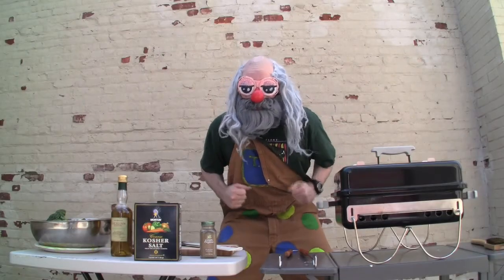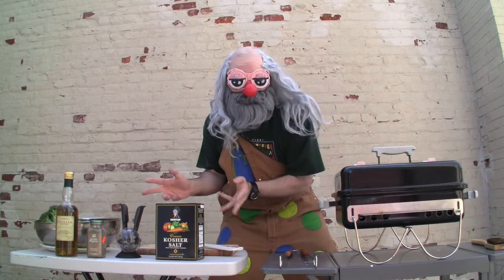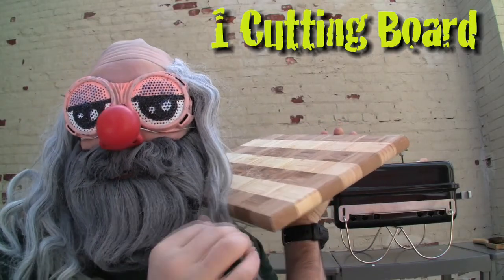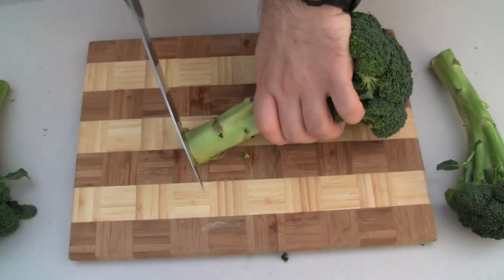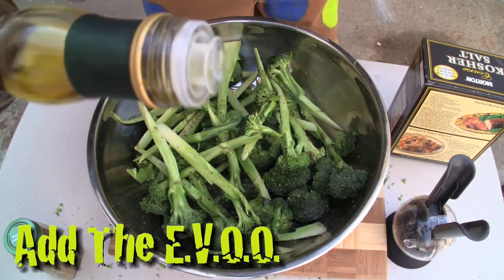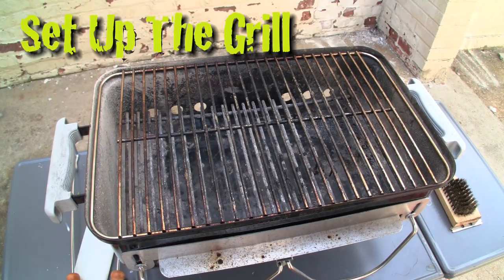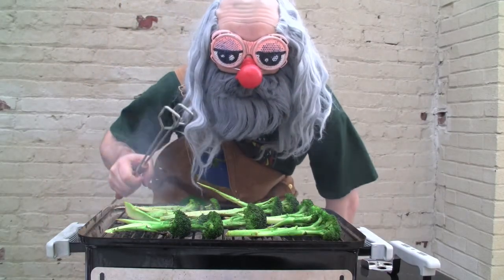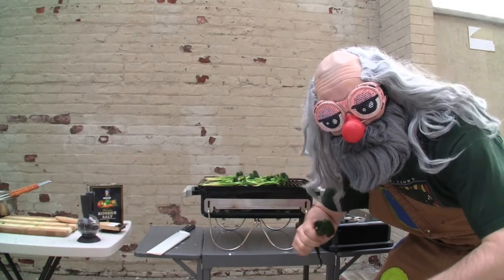BBQ Broccoli With Uncle Pappy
Howdy doo folks,

This is the first episode of my new tutorial series, "With Uncle Pappy". Just in time for the summer BBQ season. Learn how to make some of my famous BBQ Broccoli!